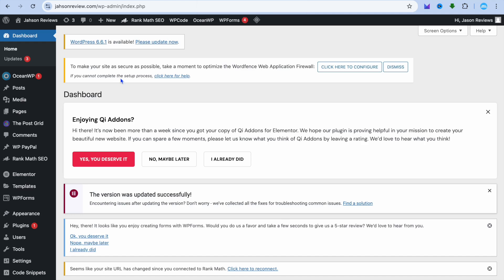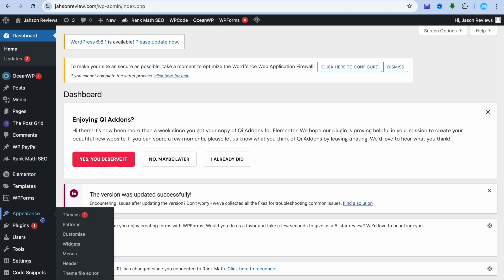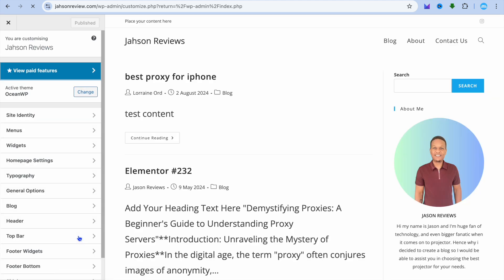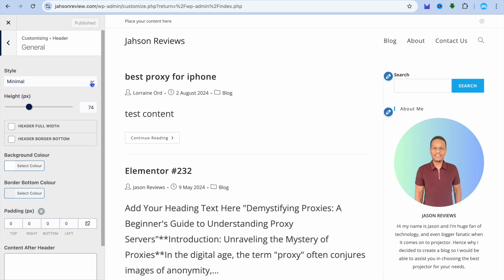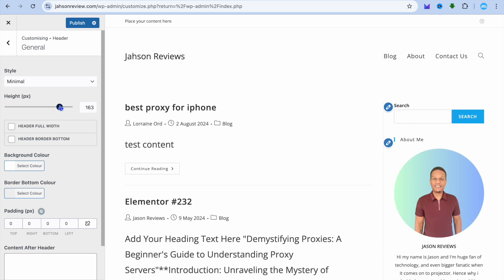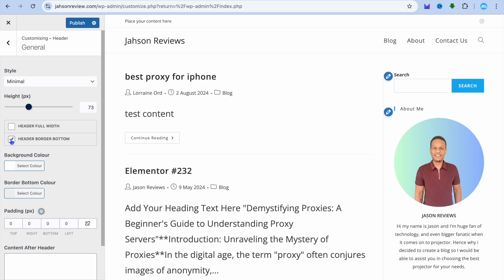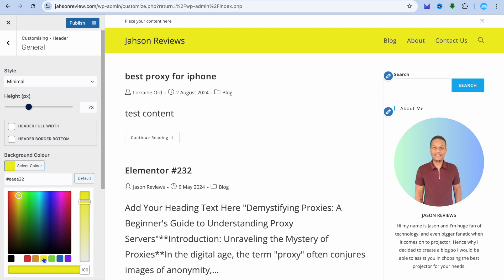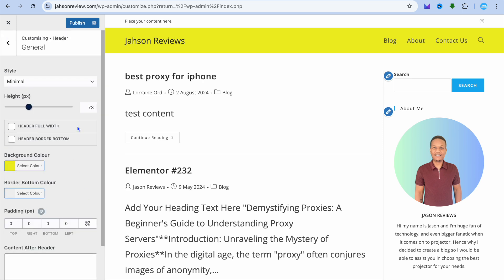How To Adjust Header Size In Wordpress(Step by step Tutorial)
How To Adjust Header Size In Wordpress